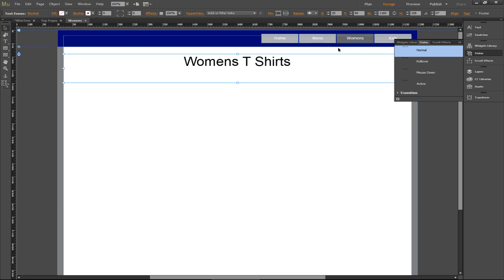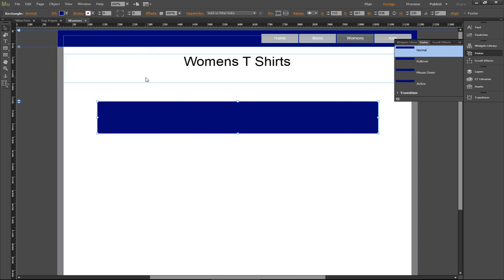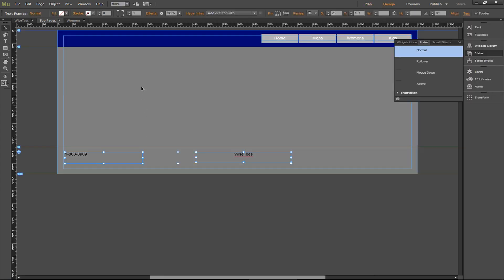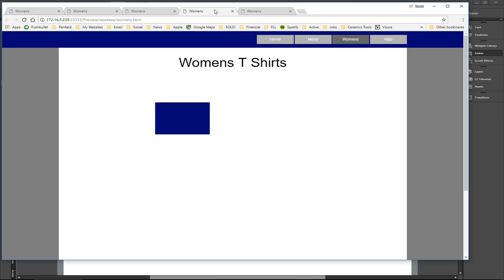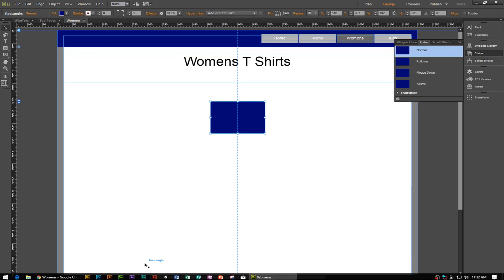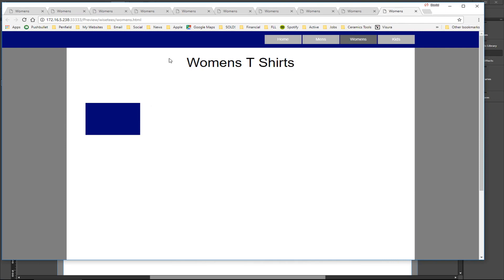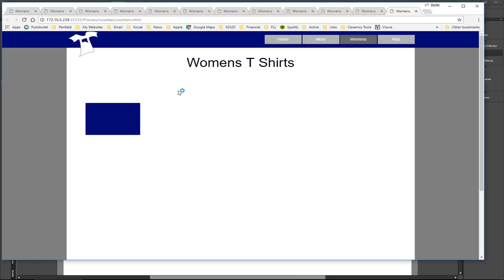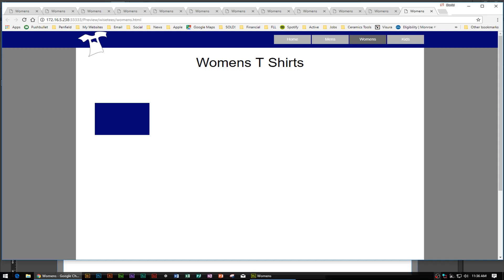How Pinning Works in Adobe Muse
In this tutorial, I show my class what the difference is between the different types of pinning option in Adobe Muse.